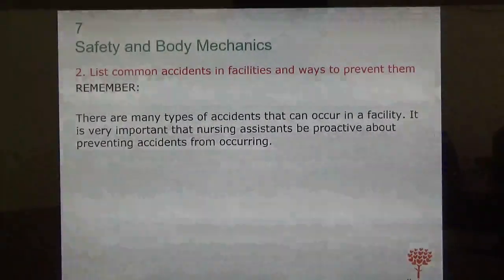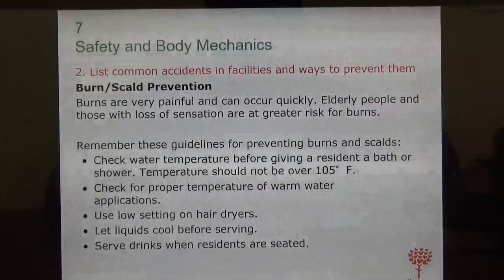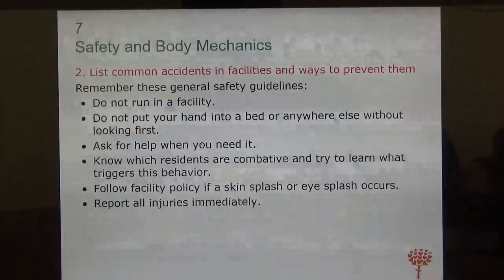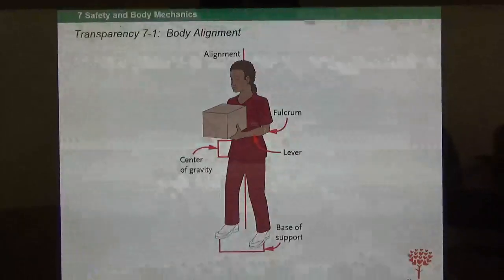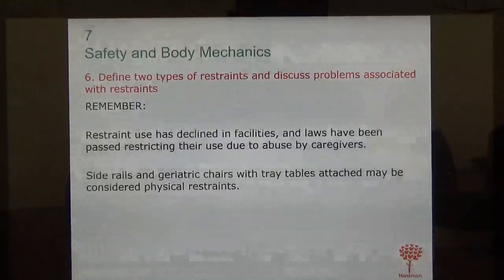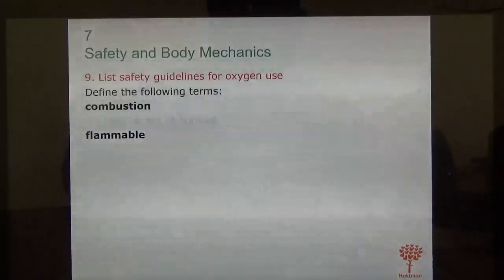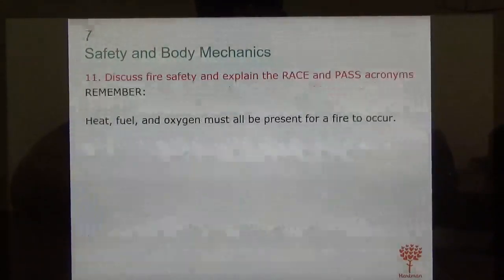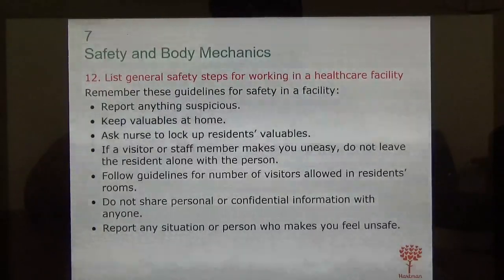Day 2B Video Chapter 7